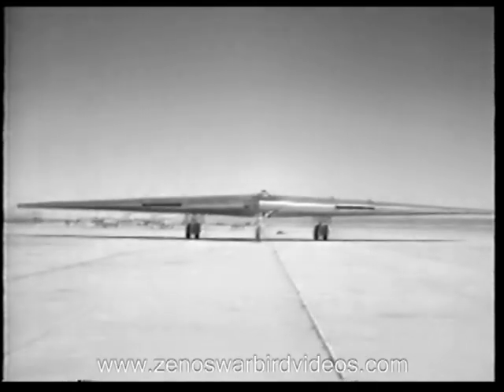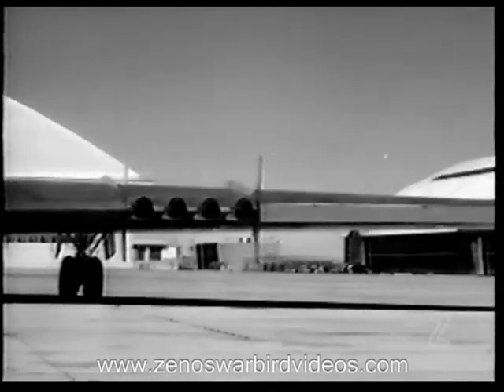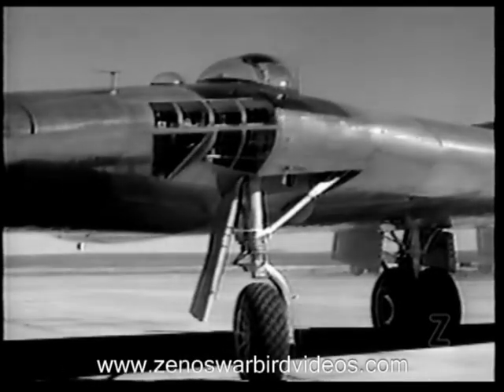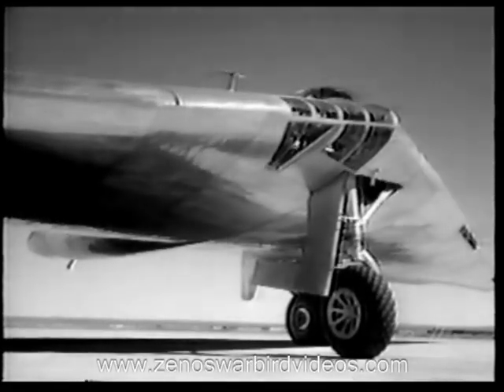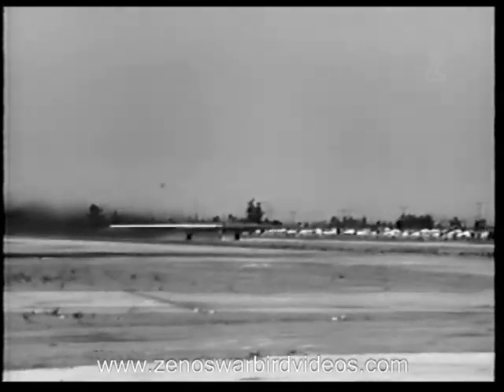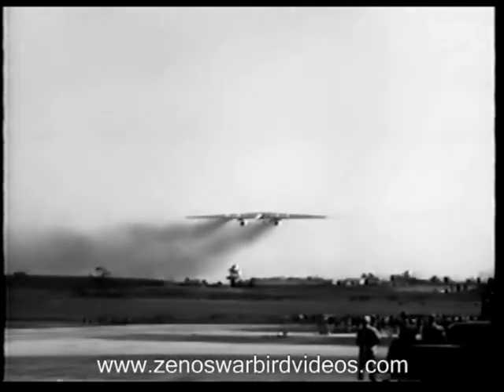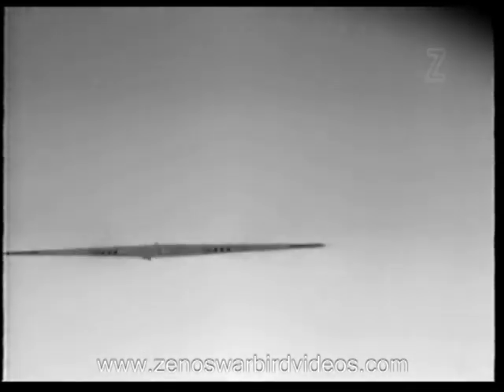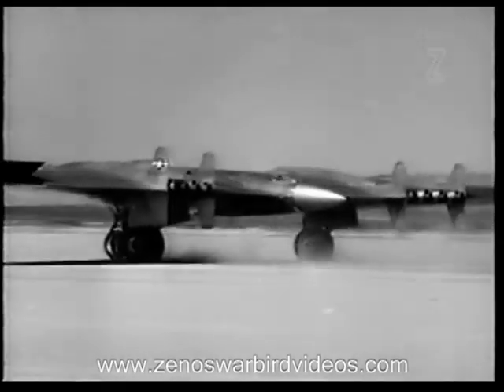First Flights of the Northrop YB-49 Flying Wing - 1948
There was a picture of a Flying Wing on my kite when I was a kid, one of the coolest designs ever! Zeno, Zeno's Warbird Videos (Get this film & a more on our "X-Treme Bombers" DVD, Also includes the XB-70 & pilots manuals for both aircraft ) This film was produced by the US Air Force and Northrop to show the first test flights of the YB-49 Flying Wing at Northrop' s Hawthorne, California facility, introducing it to the American public for the first time. The YB-49 was a redesign of the propeller driven B-35, upgraded with six GE Allison jet engines and various structural design improvements. The revolutionary design and almost other worldly, alien spacecraft-like lines of the jet powered Wing are highlighted in this very clean black and white footage. Its radar signature was very small. "The Wing" is revealingly shown at all angles, including up close on the ground and in flight. The YB-49s most memorable moment was dropping an atomic bomb on alien invaders in the 1953 classic SiFi film "The War of the Worlds."

The Northrop  B-2 Spirit stealth bomber is a direct decedent of the YB-49. Modern "fly by wire" computer control helped overcome the handling problems that limited the effectiveness of the  the original design. Northrop never gave up on the concept and it paid off.